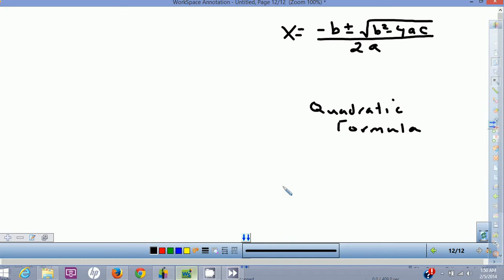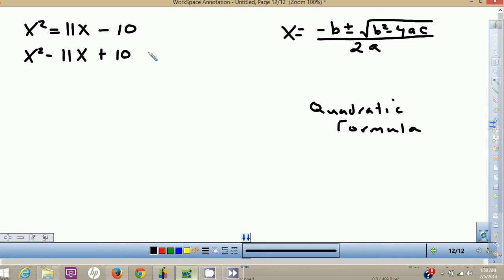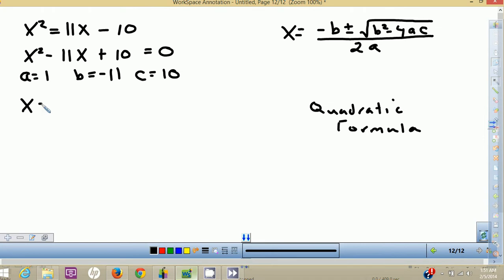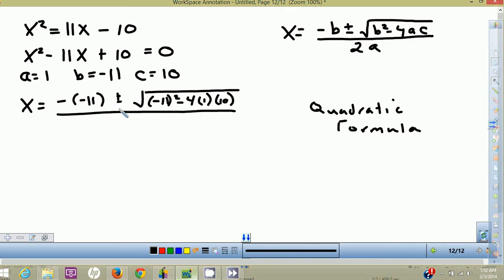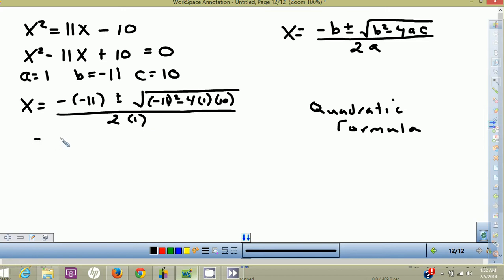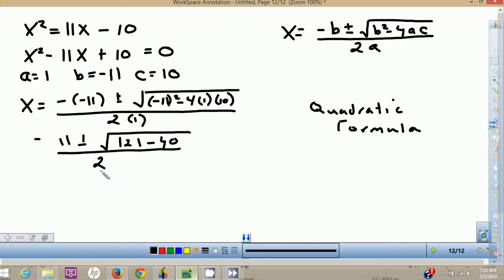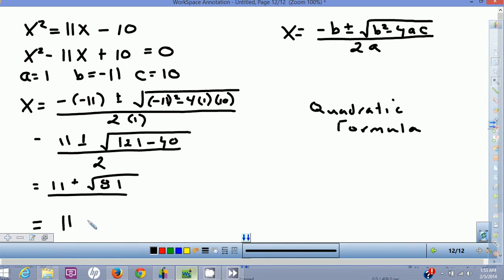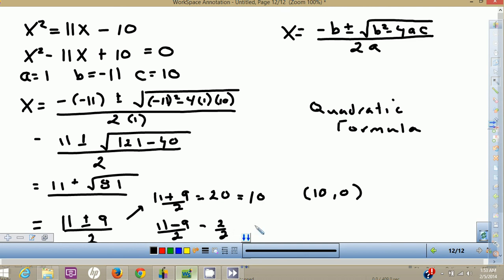E18 Intro to Quadratic Formula